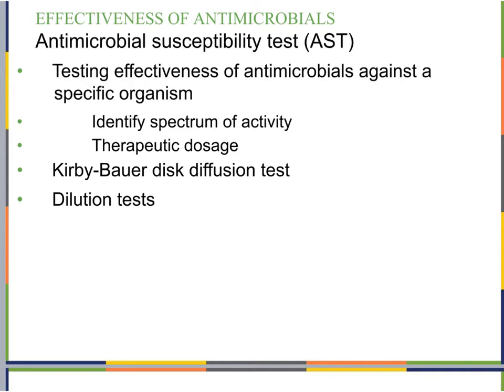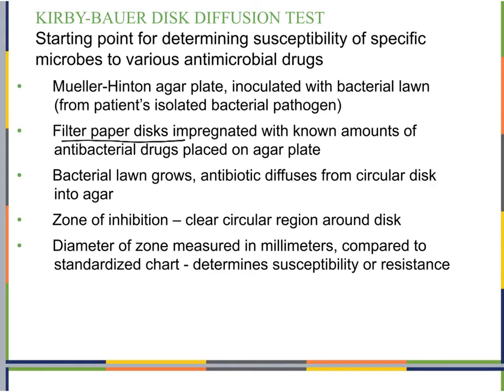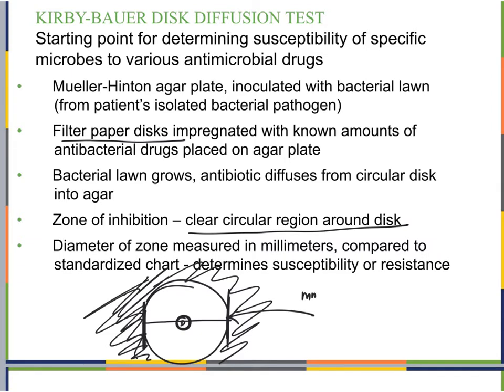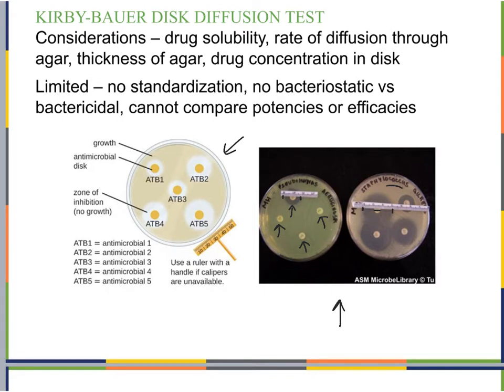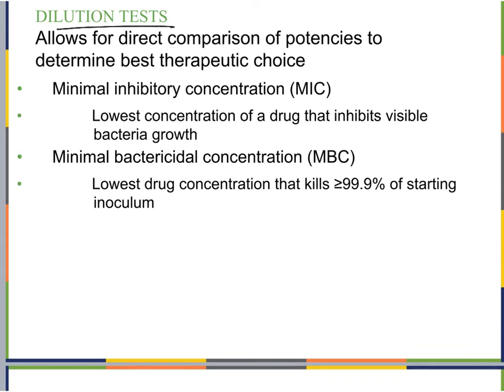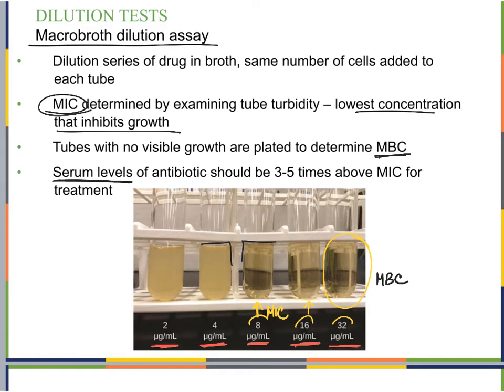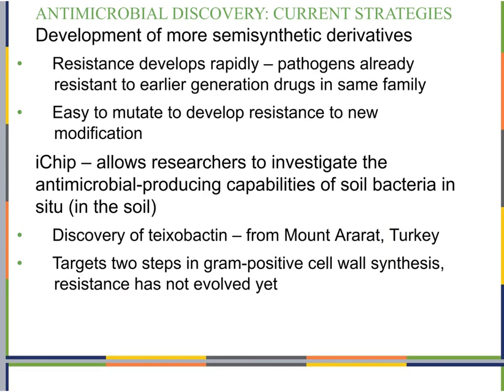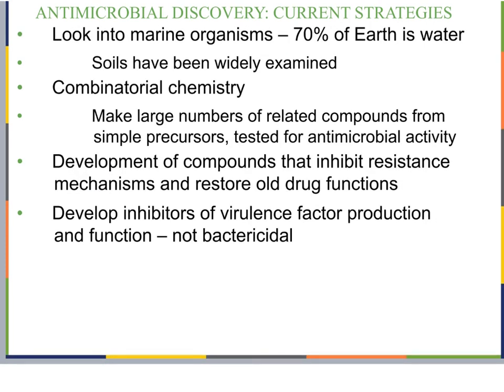BIO 206 Chpt 14.6 - 14.7 Lecture